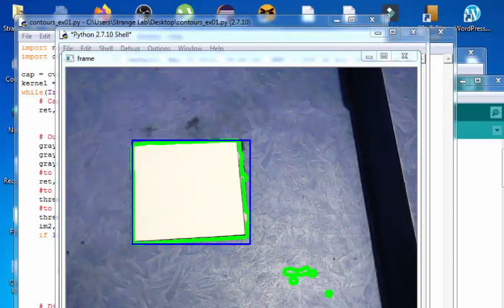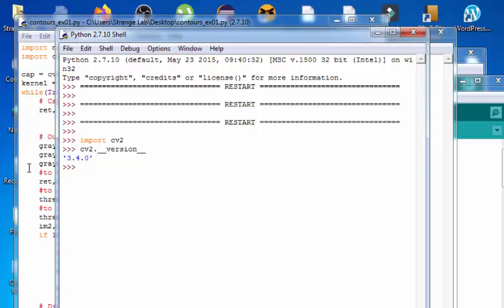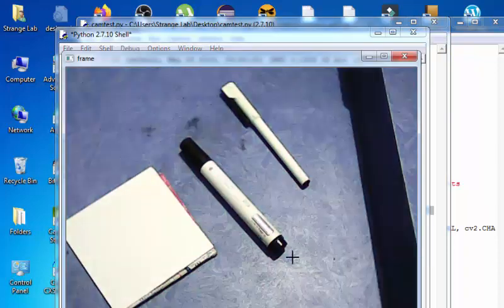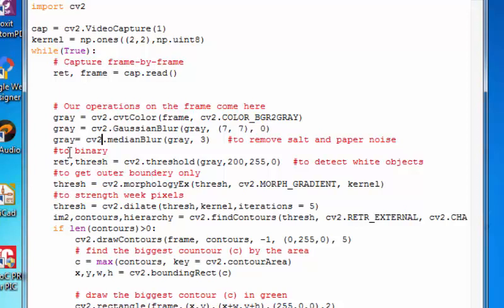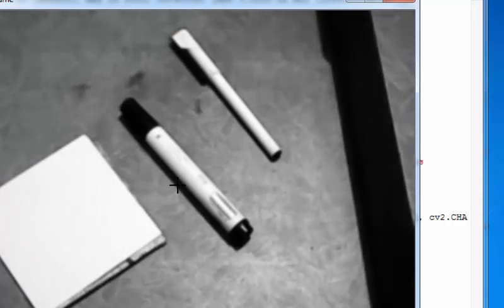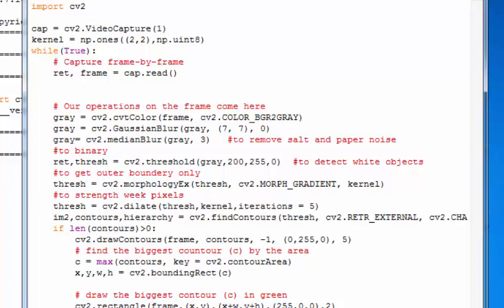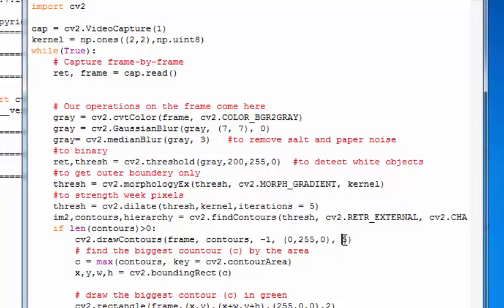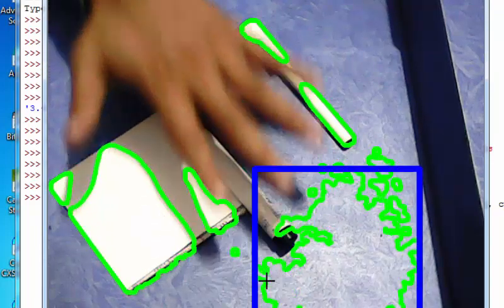OpenCV Python findcontours and drawcontours | find biggest Object using webcam OpenCV Python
In this tutorial we done contour analysis using OpenCV Python and find out biggest Object using webcam. Here is link to the full code. we used findcontours opencv python function as well as drawcontours opencv python function.